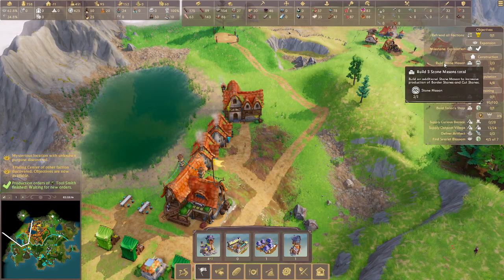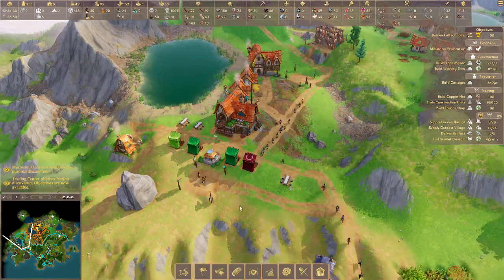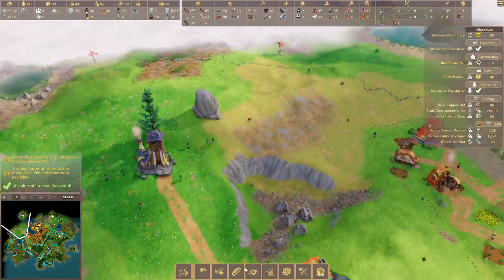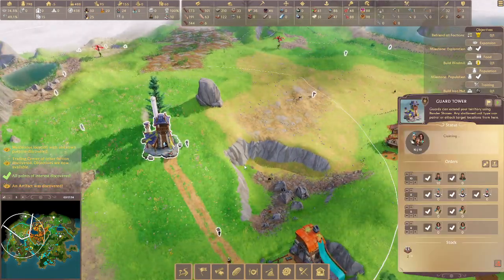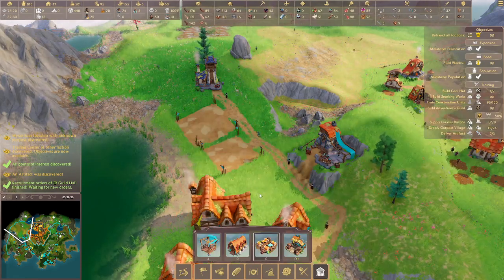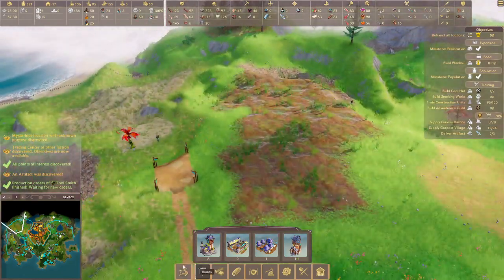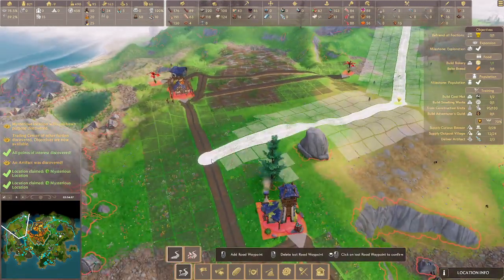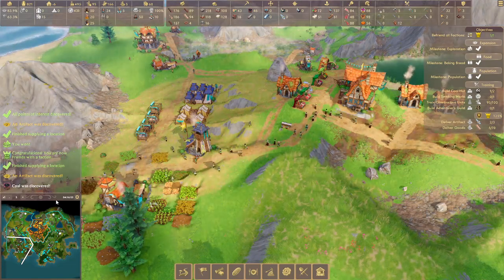Pioneers of Pagonia - Part 2 - First Mission Complete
The city builder Pioneers of Pagonia is all about exploration, discovery, and reuniting the fantastical islands of Pagonia. Build over 40 different buildings, use more than 70 different types of goods, manage widely branched production chains, and get creative in establishing your economy.

Other City Building Games I recommend